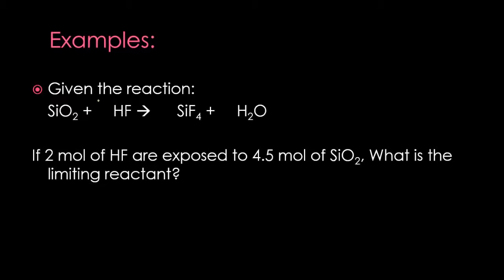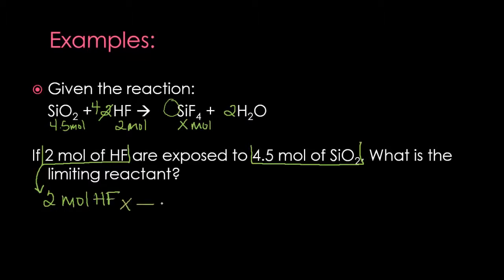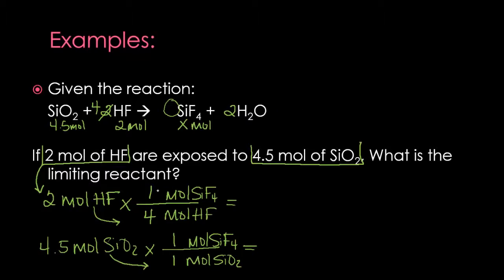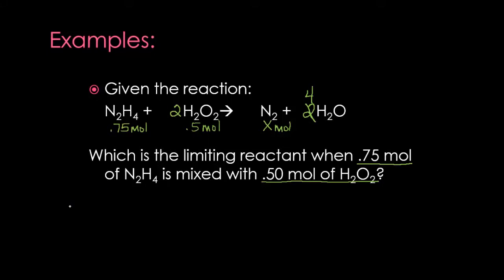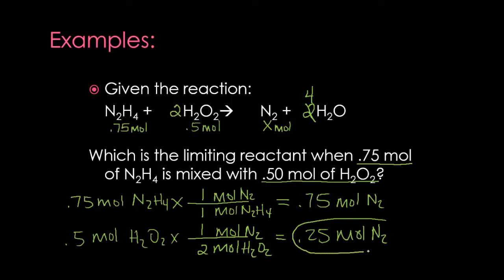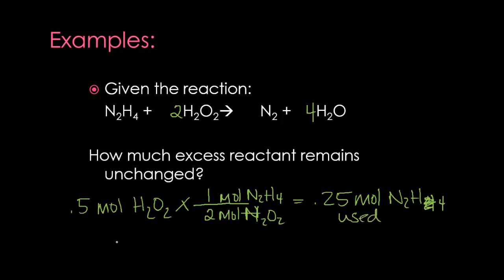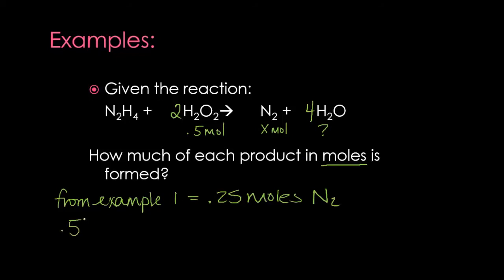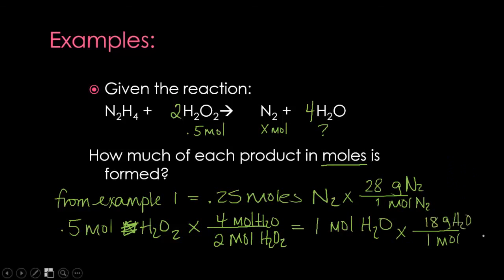Limiting Reactant Examples